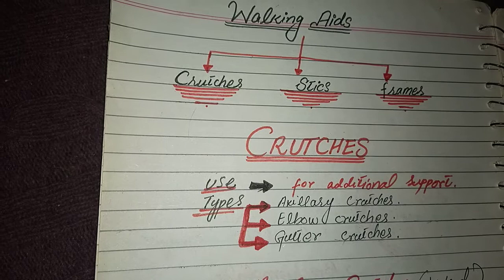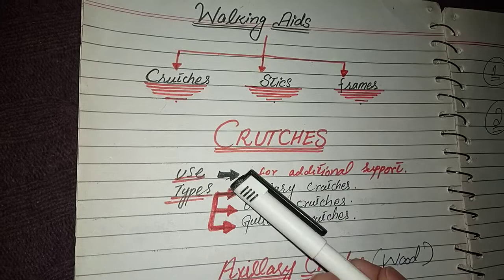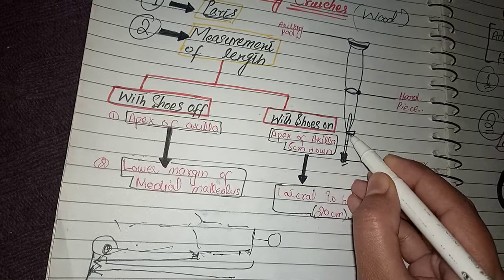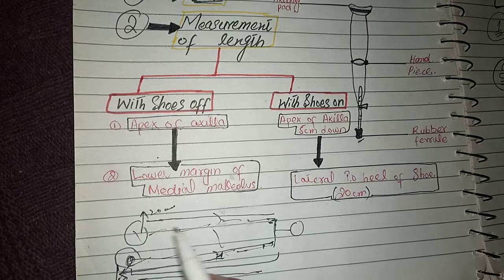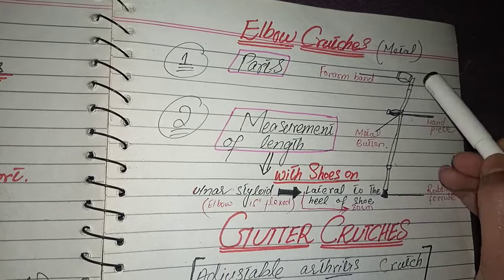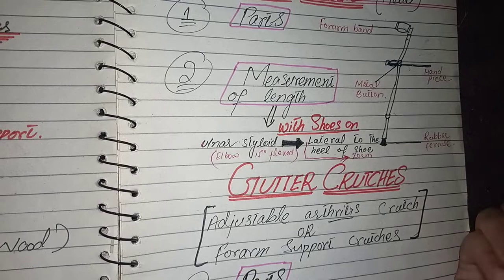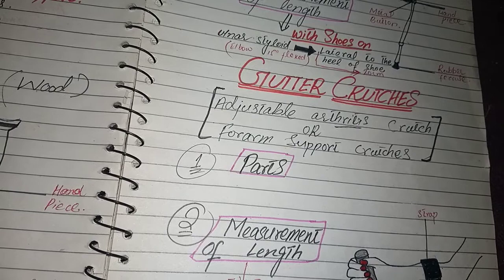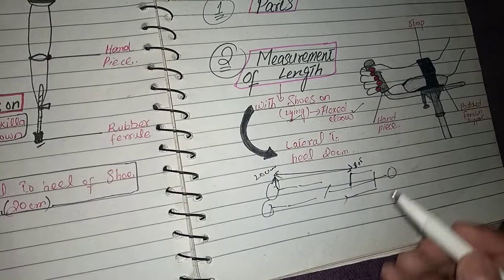Walking Aids Part 1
walking aids
Walking aids are assistive devices used for many people who have lost their balance and are unable to move independently such as elders, people having neurological disorders, and those who have joint problems and muscular weakness. These mobility aids help to reduce pain and improve walking independently. There are a number of mobility devices such as Crutches, canes, walkers, and sticks.

What are crutches?
Crutches are basic types of mobility devices and are most frequently used to maintain balance and reduce weight on one or both legs. Frequently used for those people who have improper strength of weight-bearing Muscles of legs. Crutches are used to transfer weight from legs to the floor by the use of arms.

What are the three types of crutches?
There are three basic types of crutches.

1. Axillary or Underarm crutches.
2. Elbow crutches
3. Gutter crutches

For more Details you can see my other Lectures about Walking aids part 2,Link is given below 👇